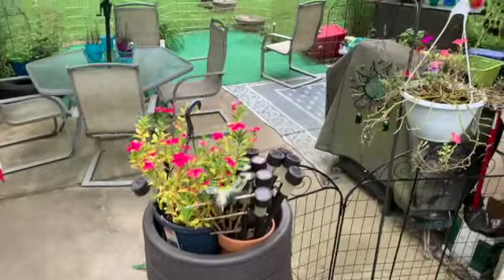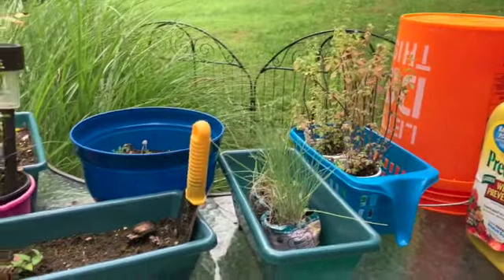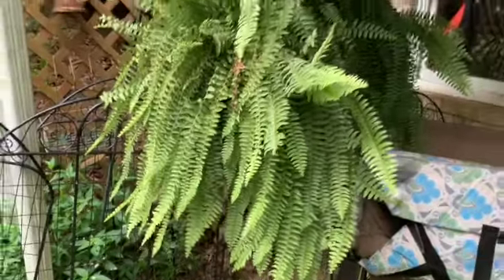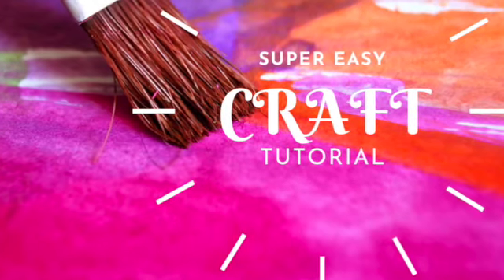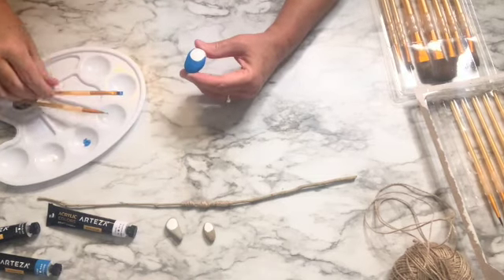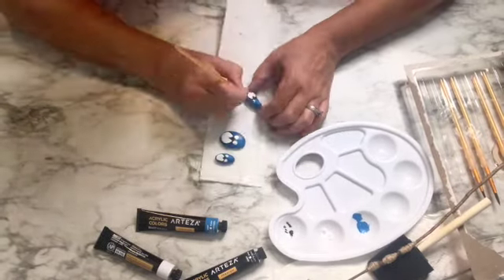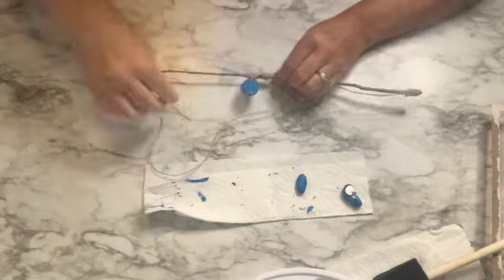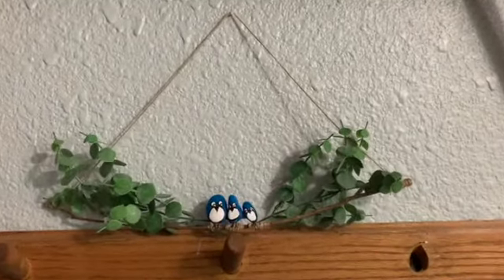HOW TO Create DIY Home Decor For Free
Hi, I'm Lisa Marie! In this video, HOW TO Create DIY Home Decor For Free, I give an update on my garden and then show you how to make a very easy DIY rock bird hanging. This DIY can be done with things you have around your home and is super fun! I am newer to making crafting and DIY videos and definitely still learning! By having a creative outlet or hobby, you can live your best life!

**If you like my videos, consider buying me a “coffee” to help support future content.

Thanks for taking this journey alongside me. The best is yet to come!! You are a Blessing to me!!